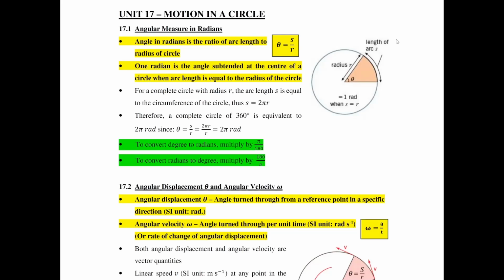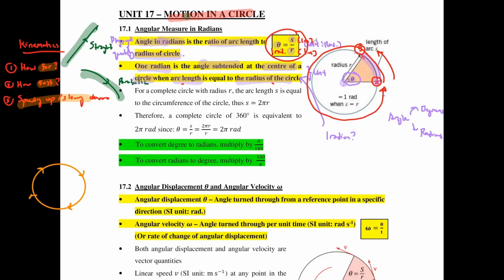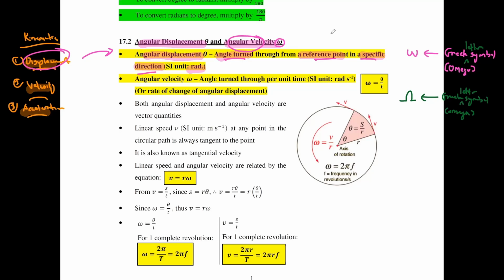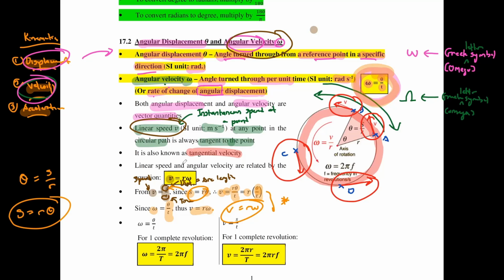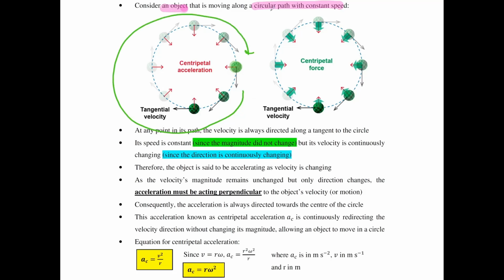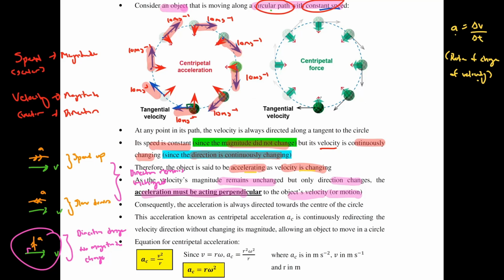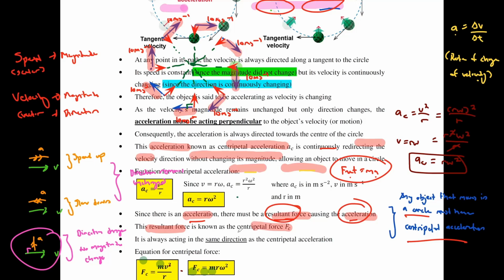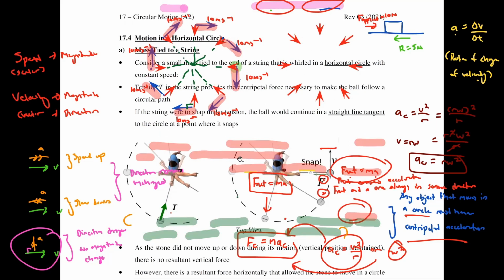17.1 Circular Motion Introduction | Circular Motion (A2) | CAIE 9702 Physics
CAIE 9702 Physics (A2) | Lesson introduction on circular motion:
0:00 Angular Displacement and Angular Velocity
18:38 Centripetal Acceleration